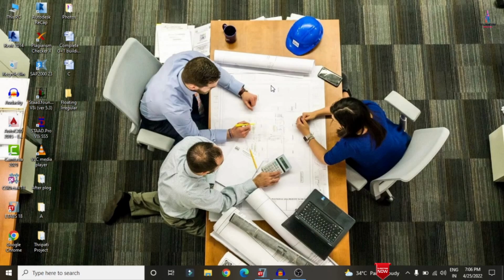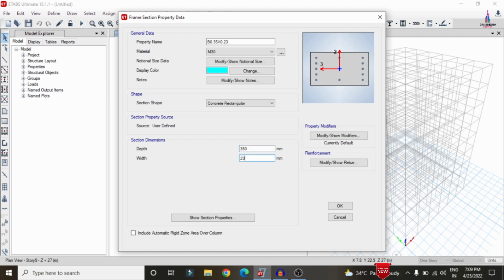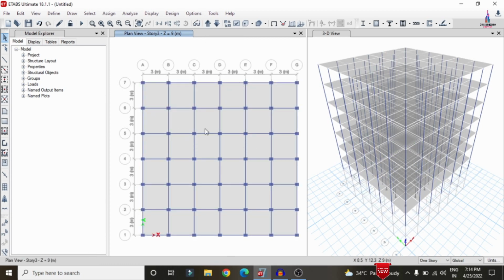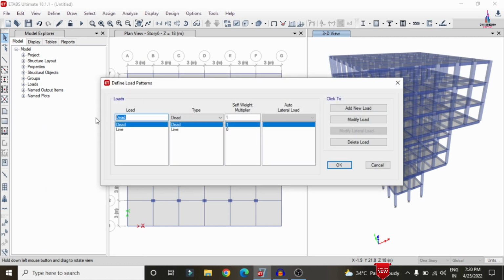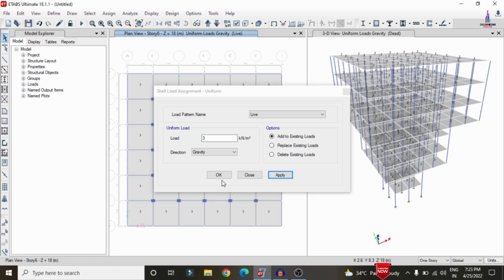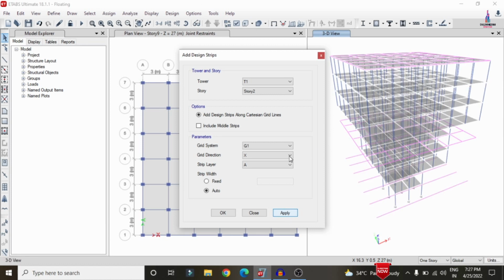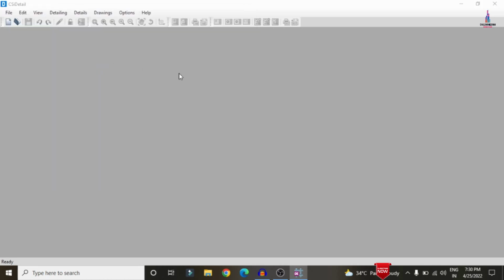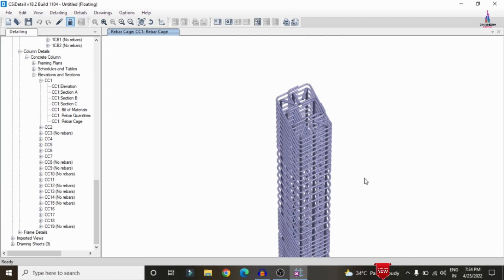Floating Building design by ETABS software | structural design | civil engineering | online course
Memberships link